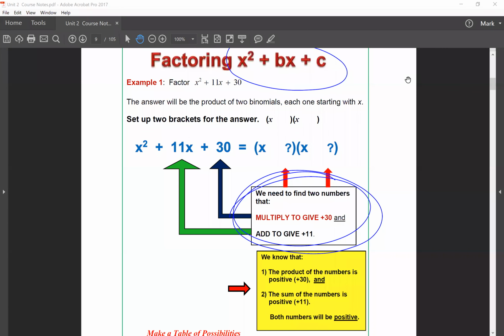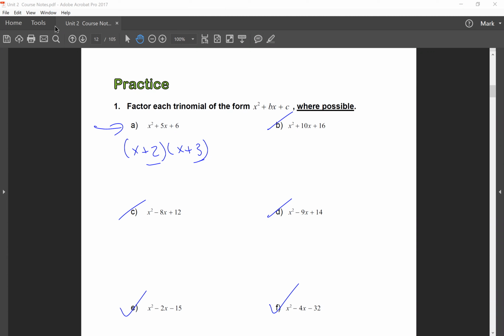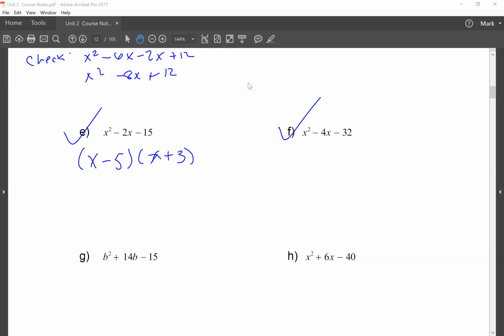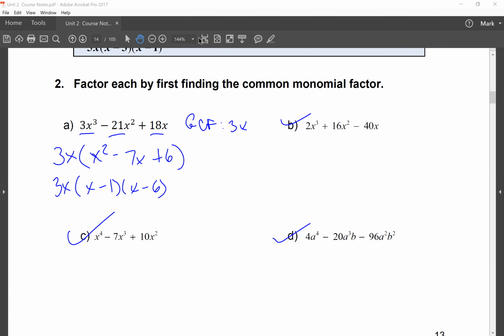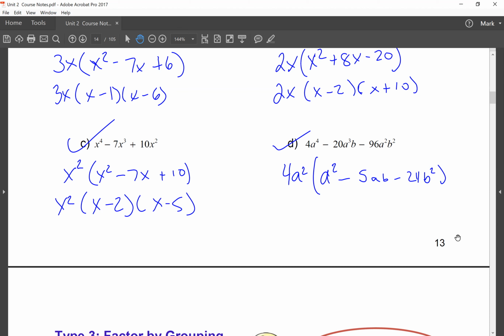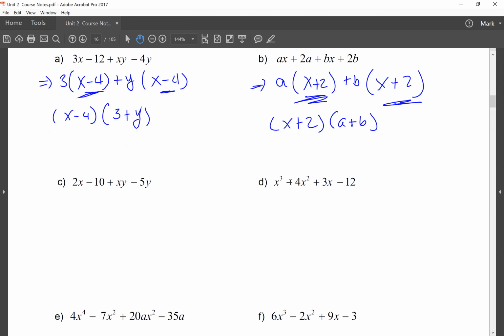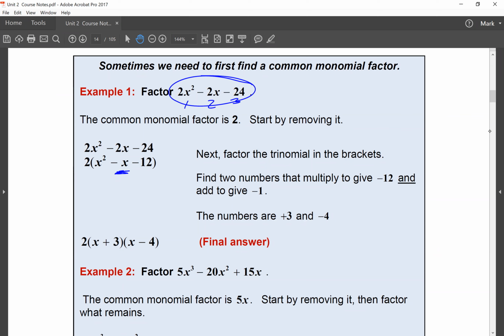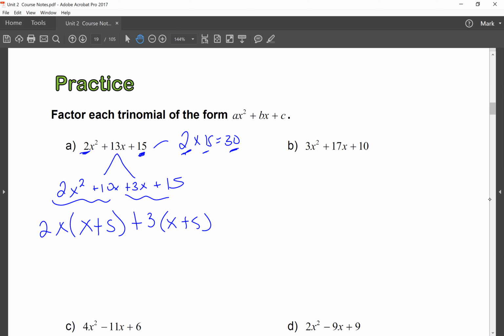MA1700 Week 4 - Lecture 1 (Topic 12 Continued: Factoring Polynomials)